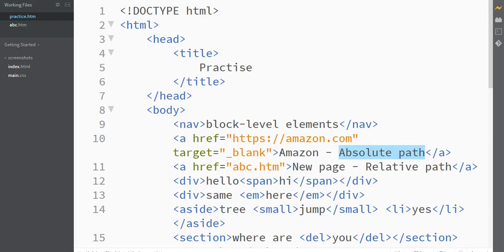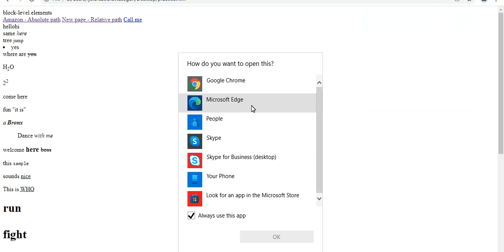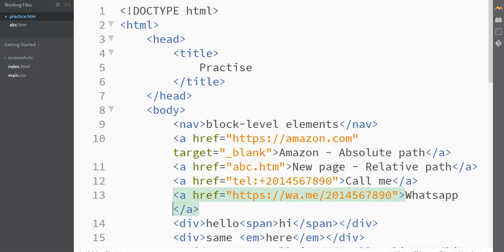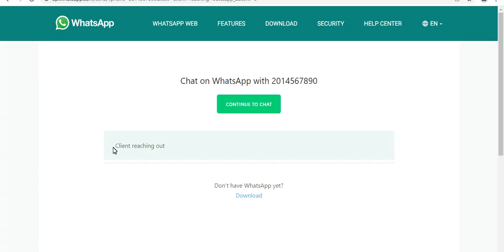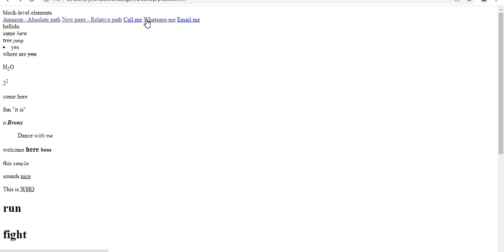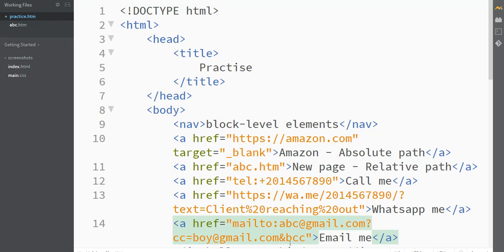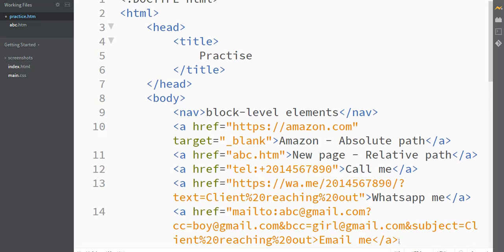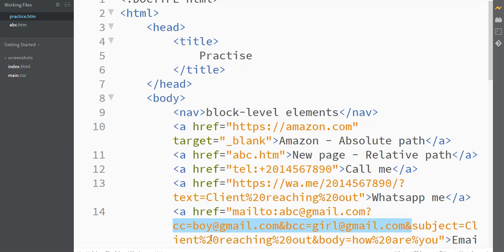13 creating links to telephone, WhatsApp and email